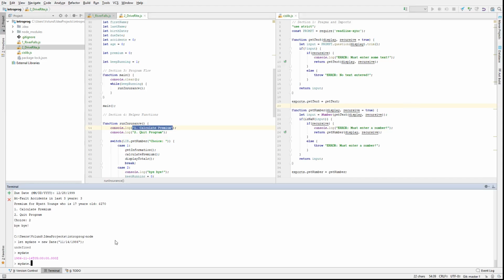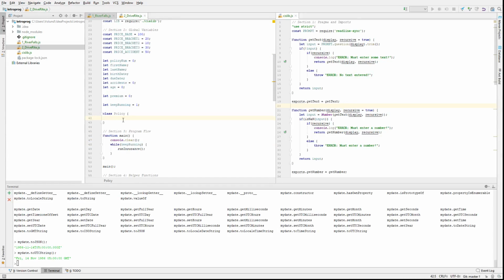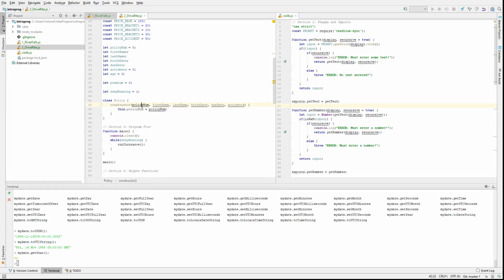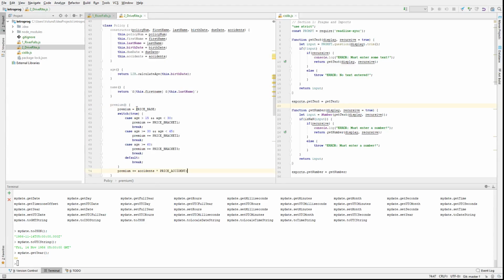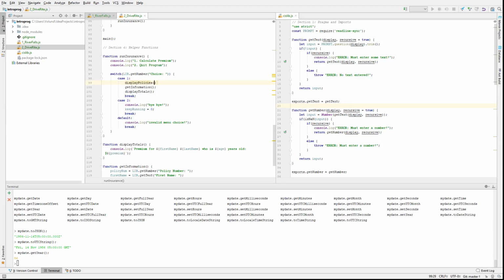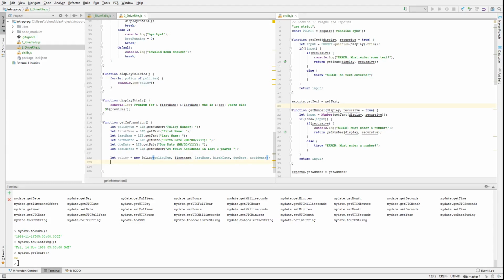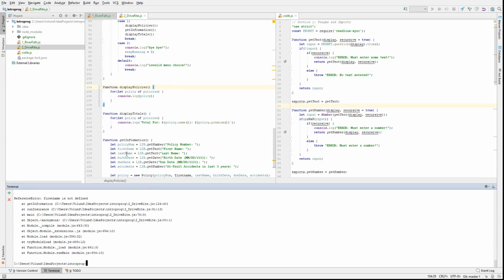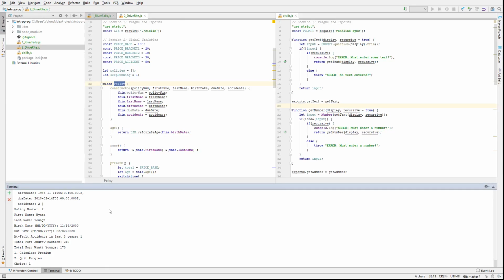15 - Classes and Object Oriented Style